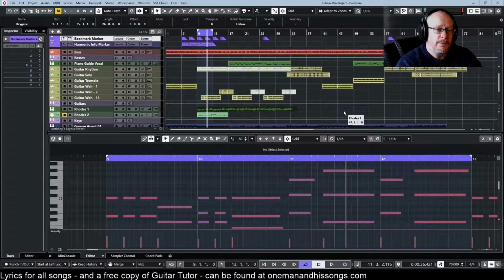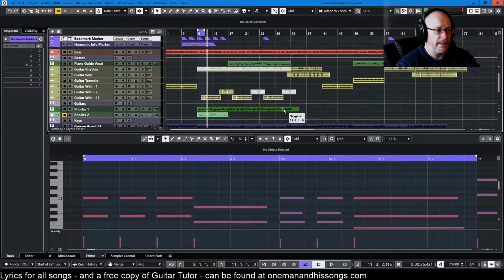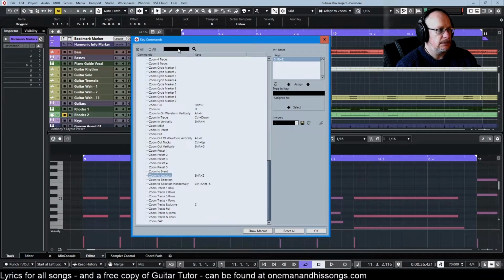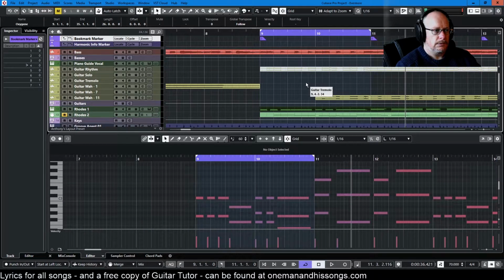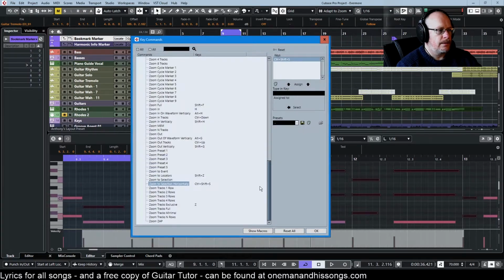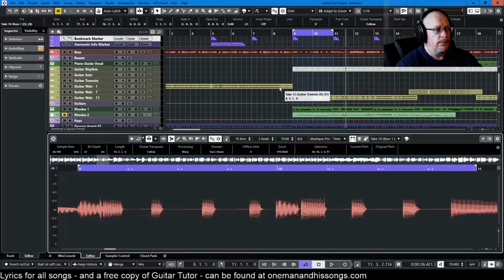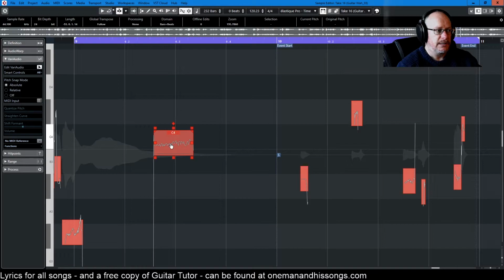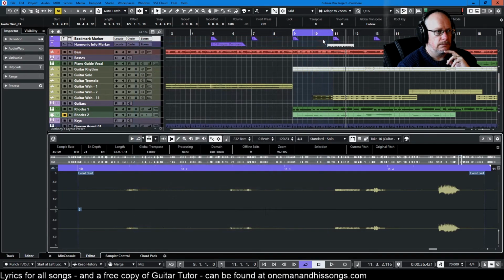Practical Cubase Guide Ep.12 - Zoom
In this episode I show you the (relatively) few zoom features I use, from the vast array of options in Cubase.

Here are some links to my song projects as examples of how I use Cubase: